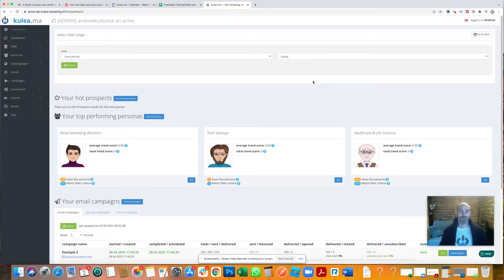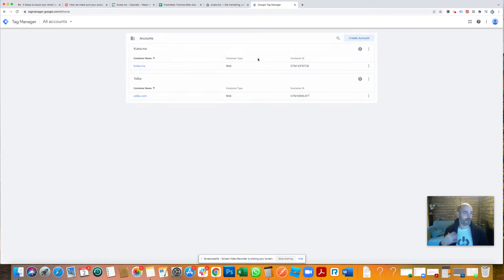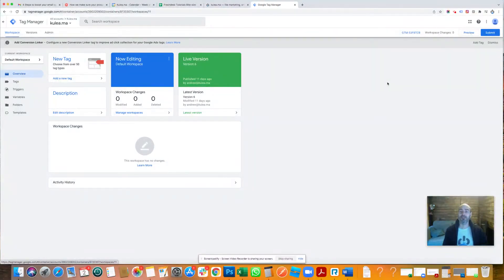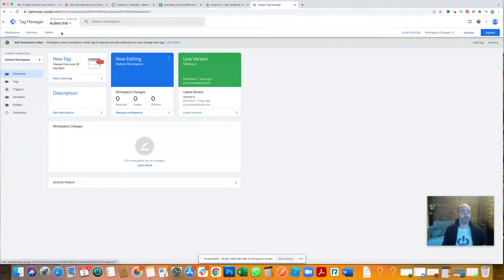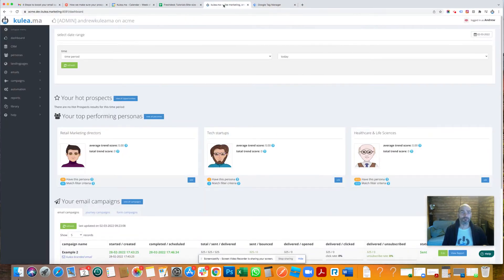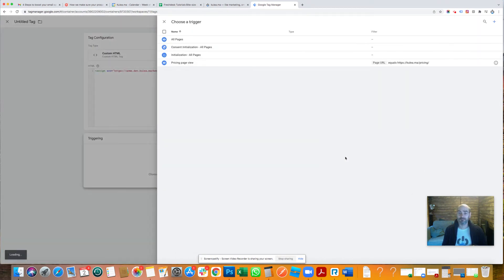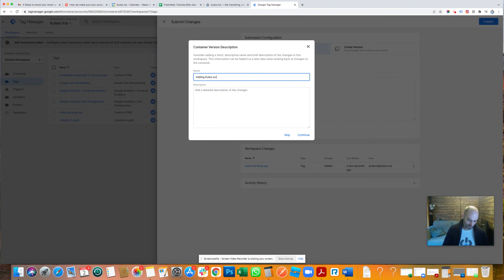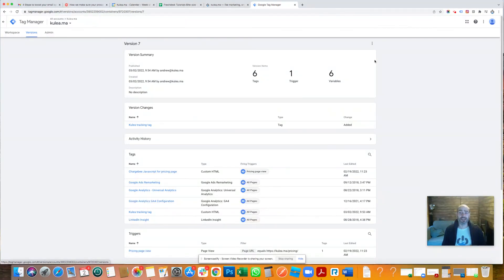Tracking Part 5: Add Tracking Code: Google Tag Manager (GTM)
How to add your Kulea Tracking Code to your website using Google Tag Manager